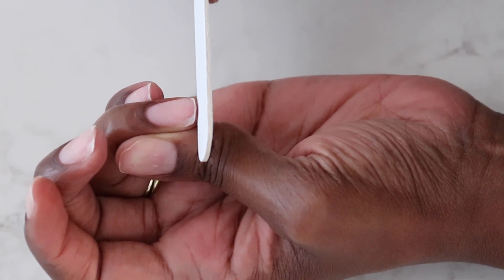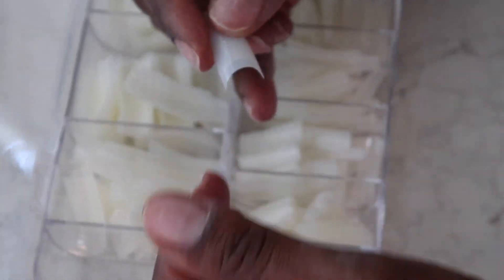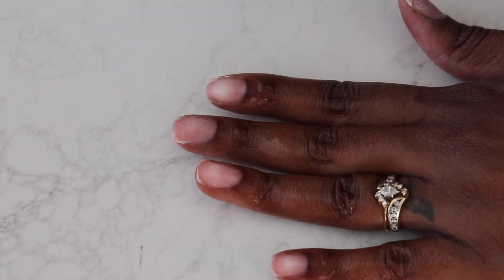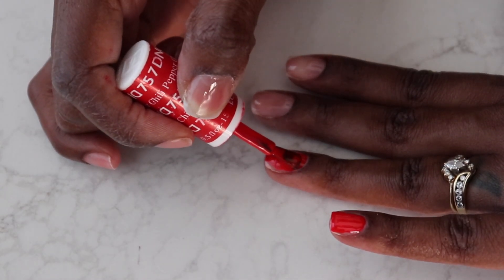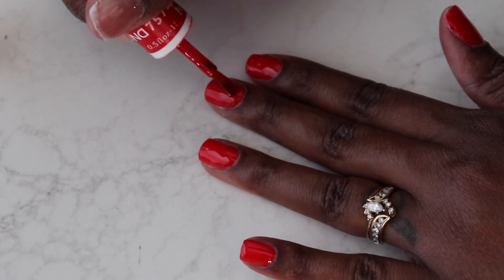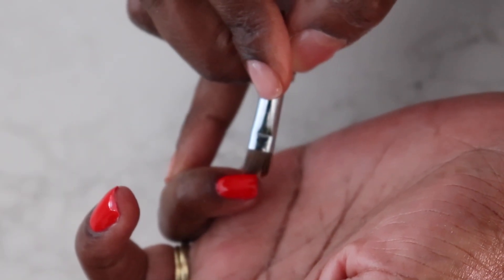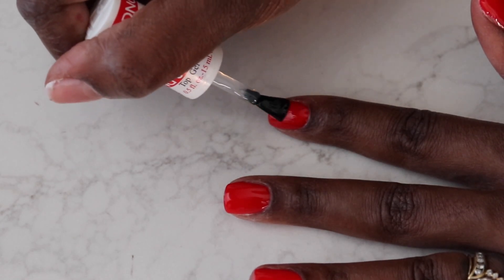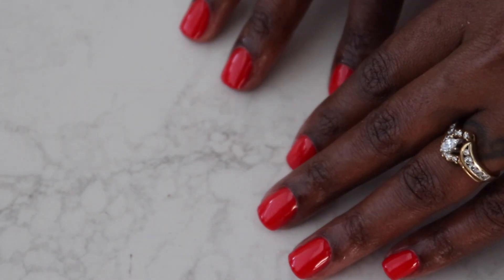HOW TO: The Perfect GEL mani tutorial | CLASSY RED NAILS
Watch me do my nails! All products linked.

Gel polish: DND
Color: Chilli Pepper

Hand lotion: Chanel.com